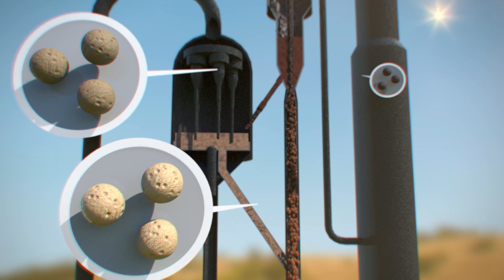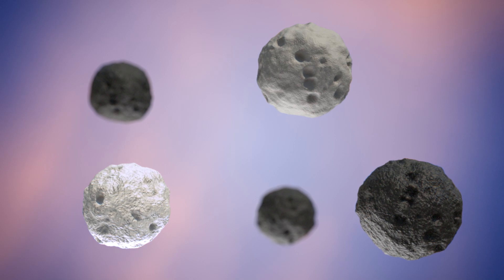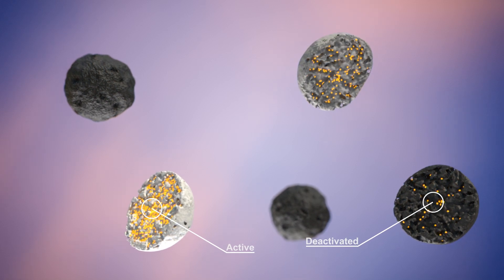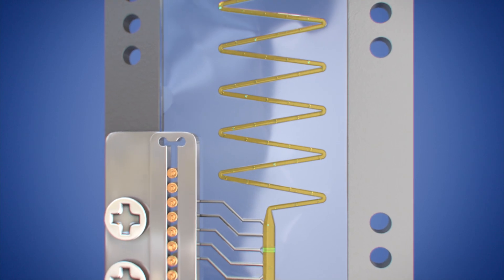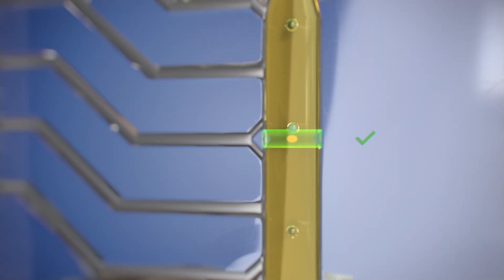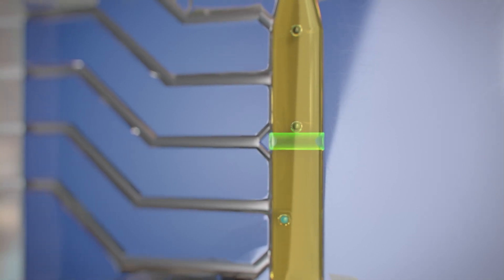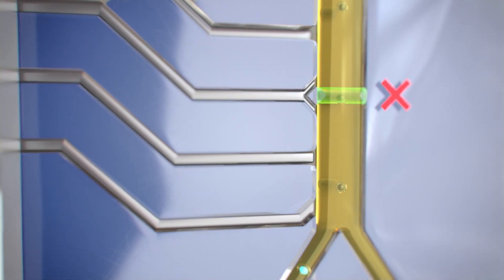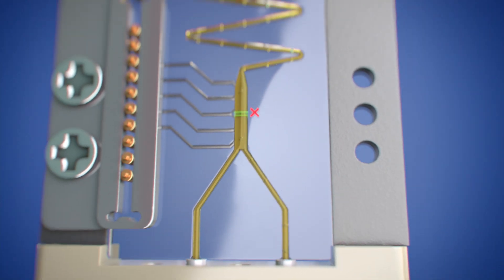Catalyst Diagnostics using a Microreactor Platform | Science Animation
Learn how to perform high-throughput screening for the activity of single catalyst particles with a multiphase system (gas/liquid/solid) developed by researchers at University of Twente and Utrecht University. In this video, we’ll explore how droplet-based microfluidics and optical detection are combined to analyze single catalyst particles safely. The researchers showcase their developed microreactor system by monitoring the Pd-catalyzed hydrogenation of methylene blue. By measuring the reagent concentration at various spots along the length of the channel, the reaction time can be determined, which is proportional to the residence time in the channel. The developed experimental platform opens new possibilities for single catalyst particle diagnostics in a multiphase environment.

00:00 - Fuel Production
00:26 - Fluid Catalytic Cracking Process
00:54 - Diagnostics Platform